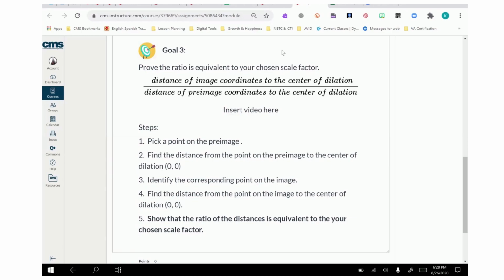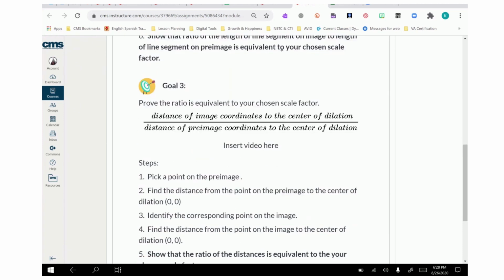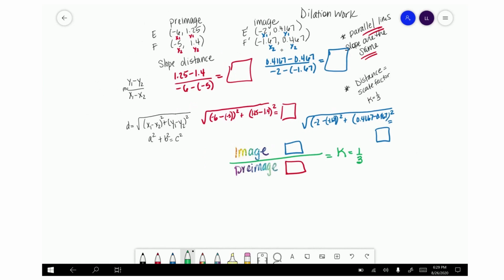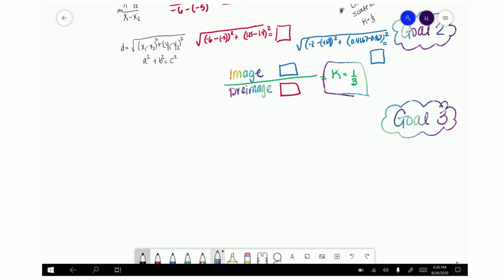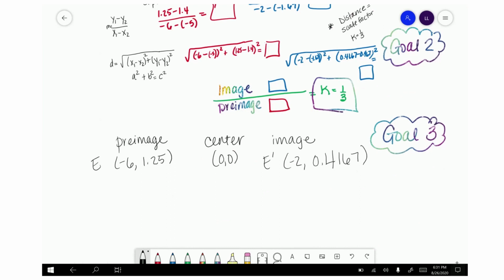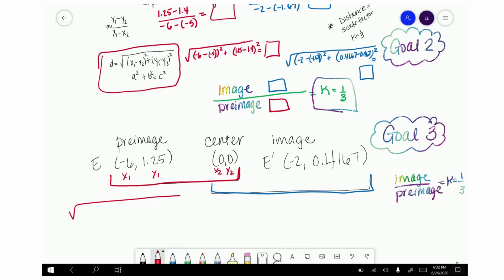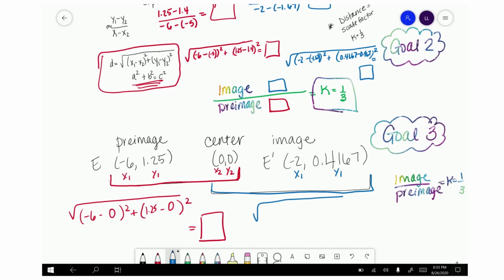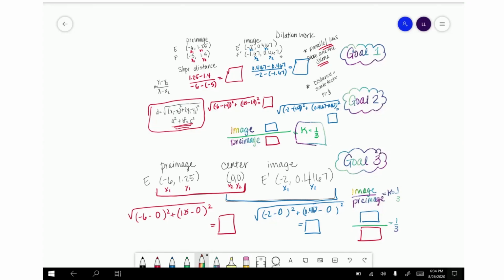Dilation Properties Part 2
Students prove properties of dilation by measuring the distance from the preimage to the center and the distance from the image to the center.